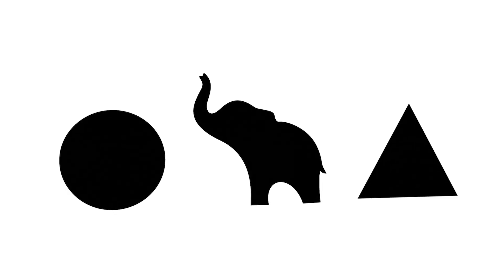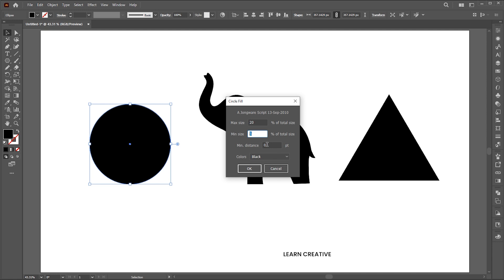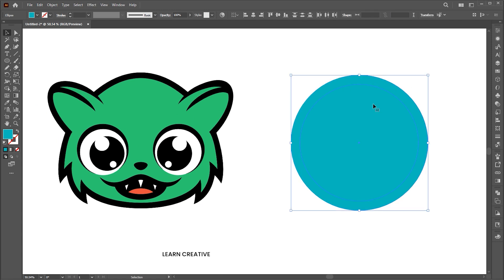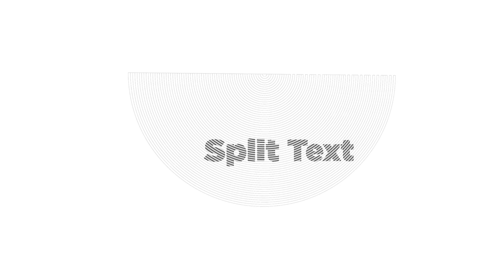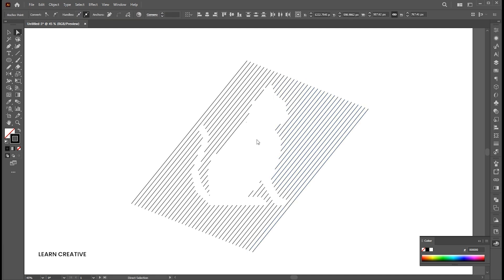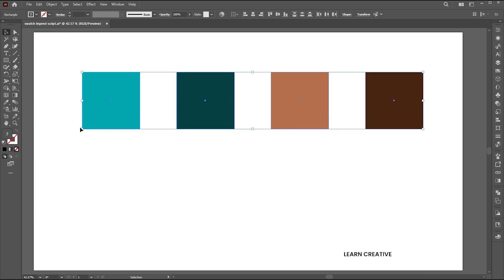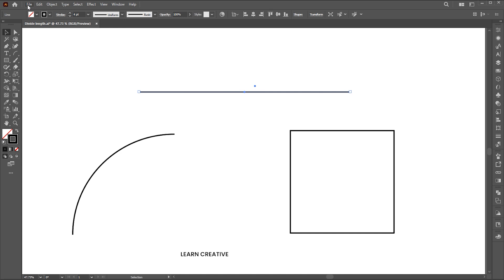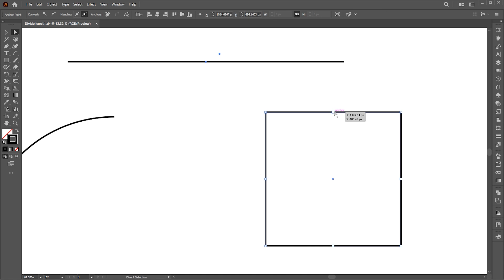5 Useful Scripts for Illustrator Users! | Free Scripts 2025 | Illustrator scripts Part 03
Hi everyone,
In this tutorial, I will show you 5 Useful Scripts for Illustrator Users! | Free Scripts 2025 | Illustrator scripts Part 03 | Install script | 2025 | Learn Creative.

Scripts:
Circle fill:

Keep learning..!

illustrator tutorial,
adobe illustrator,
learn creative

Intro: 00:00
Circle fill: 00:23
Convert to gradient: 01:44
Split Path: 02:36
Swatch Legend Script: 04:15
Divide length: 05:20

Learn Creative